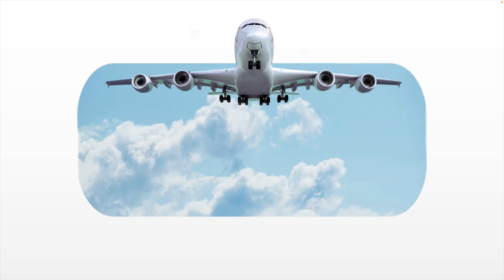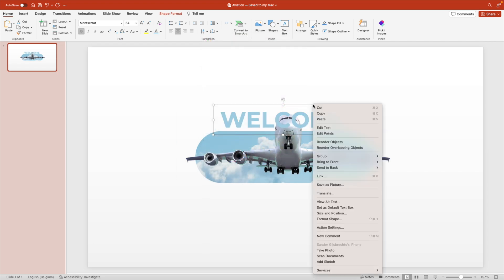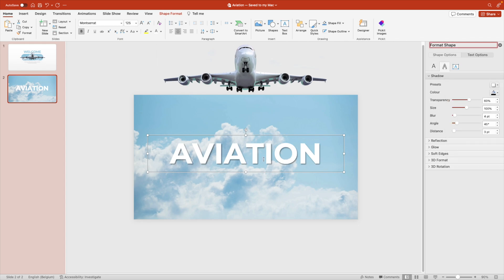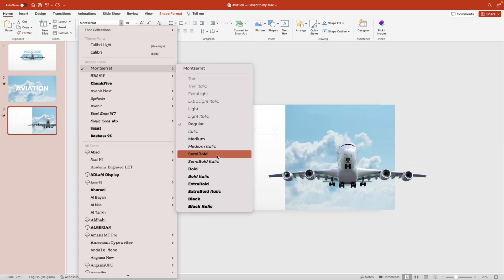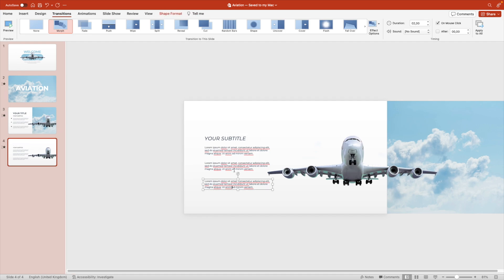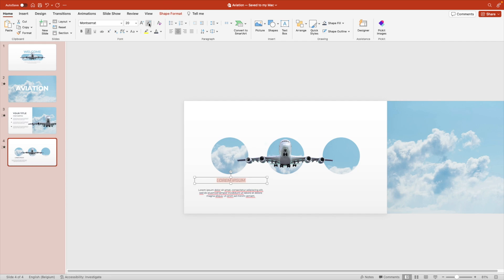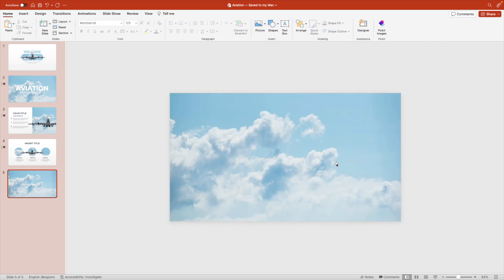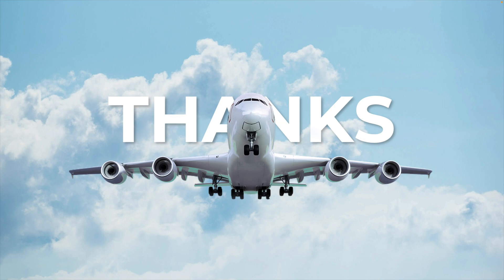Dynamic PowerPoint Morph Tutorial ✈️ Easy tutorial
Welcome to our captivating PowerPoint tutorial that takes inspiration from the world of aviation! In this tutorial, we'll show you how to create a visually stunning presentation using the Morph transition feature, ensuring your slides flow seamlessly like a well-choreographed aerial performance.

🛫 Prepare to take off as we guide you through creating a 4-slide PowerPoint presentation that's not only minimalistic but also highly customizable. Whether you're presenting a business proposal or sharing personal stories, these dynamic transitions will leave your audience in awe.

🪂 Watch as we kick things off with an opening slide featuring an airplane that literally takes flight, smoothly transitioning into the endless sky above. Our step-by-step instructions will ensure that you can replicate this impressive effect with ease.

🌌 We've designed this tutorial to be accessible to everyone, whether you're a PowerPoint novice or an experienced user looking to add a touch of magic to your presentations. You have the creative freedom to tailor your slides to your specific needs.

👨‍🏫 Join us on this exciting journey through the world of PowerPoint and aviation, where we'll empower you with the skills to create presentations that soar above the rest. Get ready to impress your audience and elevate your storytelling game with the power of Morph transitions.

So, fasten your seatbelts and let's take your presentations to new heights! 🚀✈️